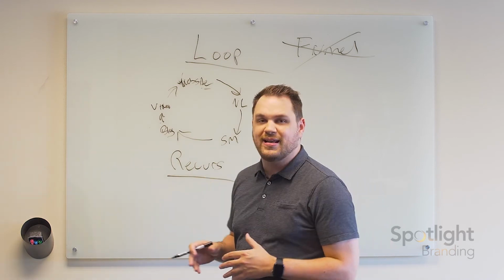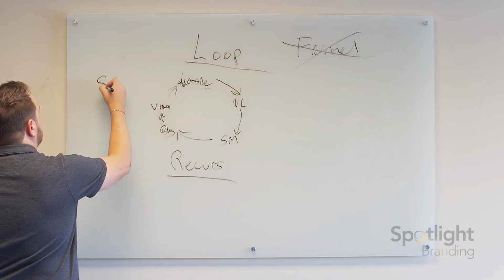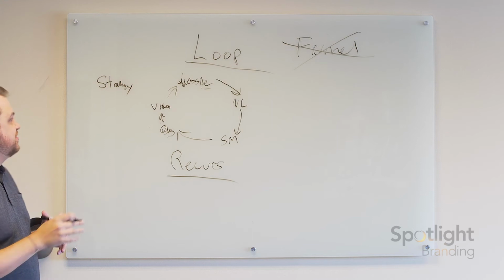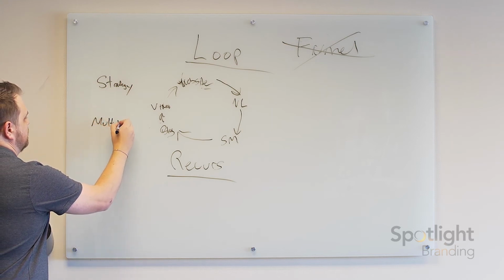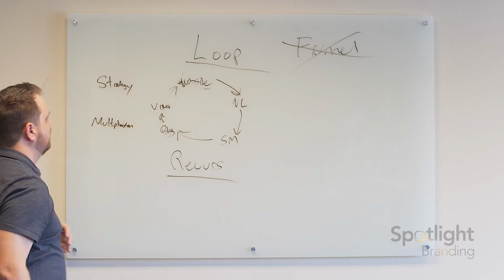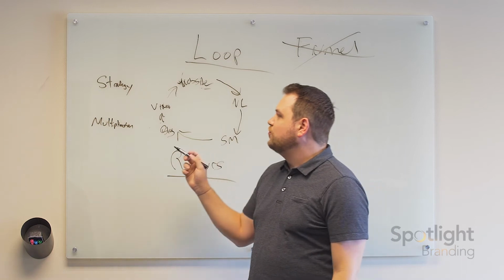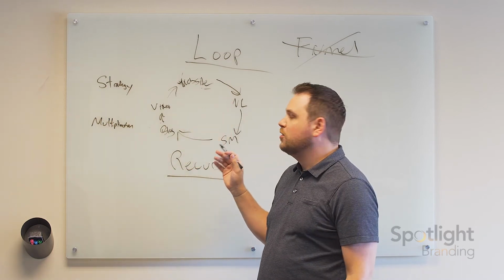The Content Loop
Join us as Marc explains the power and importance of the Content Loop!